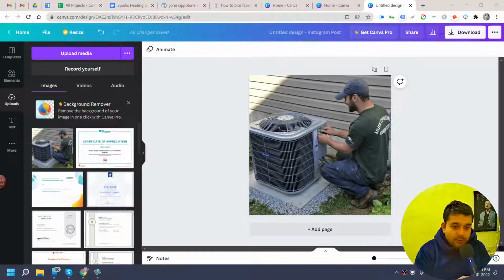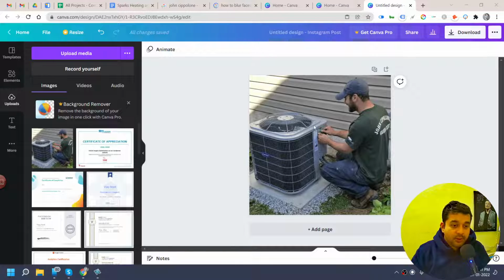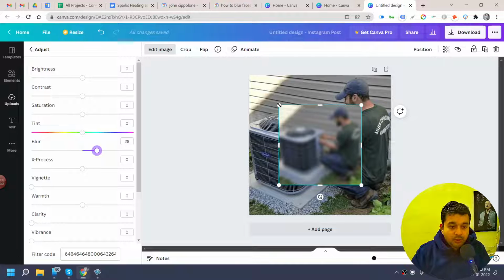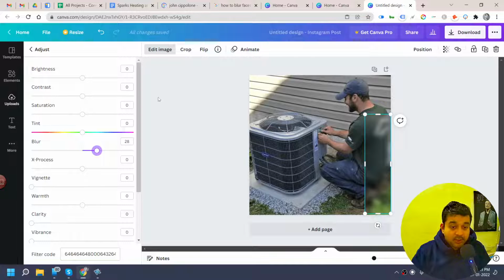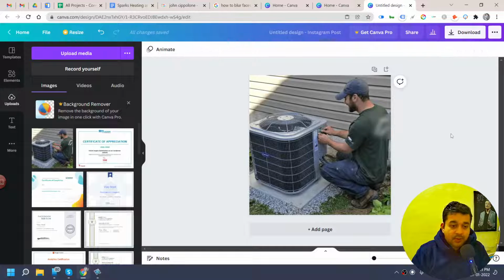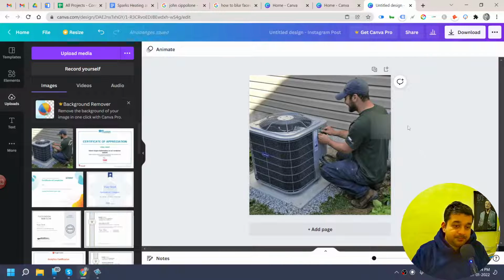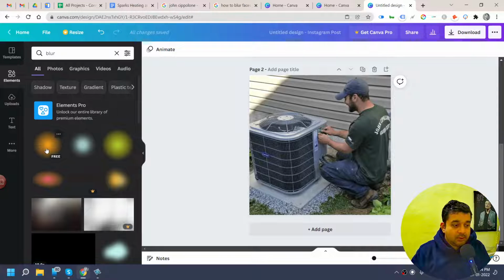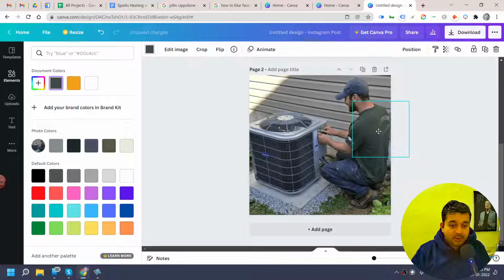Two Easy Methods to Blur or Hide Faces in Canva Tool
In this tutorial you will learn the simple and easy ways to Blur or Hide Faces in Canva Tool. No need for any photoshop knowledge for this task. Enjoy!